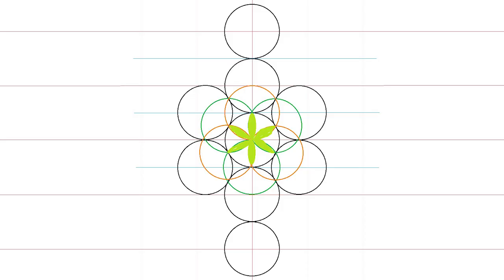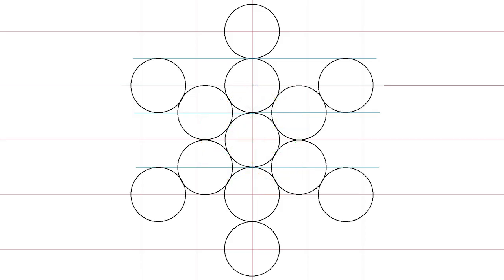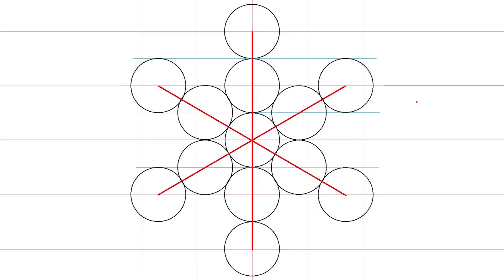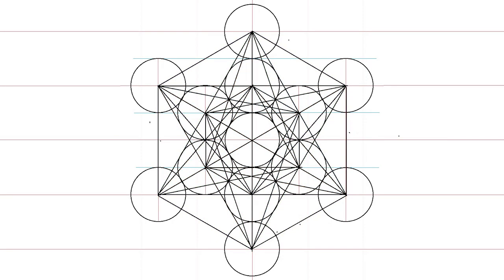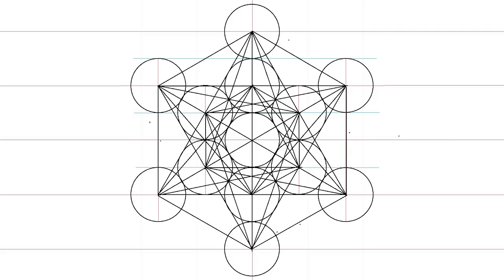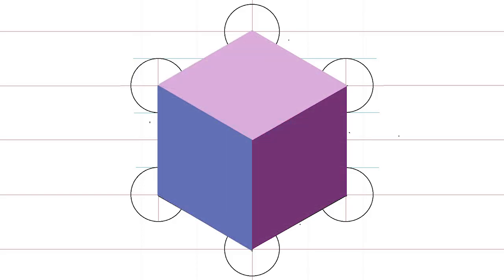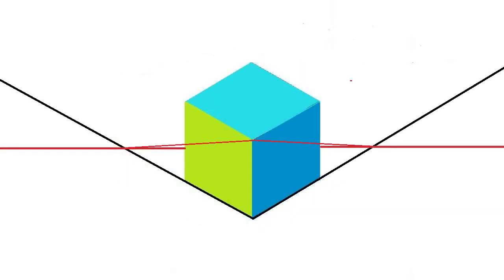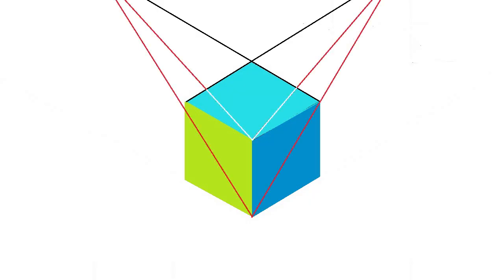Art and the Art of illusion No.10. How Does Geometry Apply to the Visual Arts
ARTISTS RETREATS: This is call to all practising artists at any stage of their career. We are excited to announce that we are running artists retreats in Luxor Egypt from October 2026 to April 2027.

Art and the Art of illusion No. 10. How Does Geometry Apply to the Visual Arts. If you are a practising artist wanting to develop your skills further, or an art lover wanting to get into the mind of the artist then this series is for you. We look at the work of a variety of visual artists and explore the way they manage to 'deceive' the eye, to create the illusion there is a whole world beyond the flat surface of the canvas. In this video we create Metatron's Cube and explore how the illusion of a cube in space is convincingly created using aerial perspective.